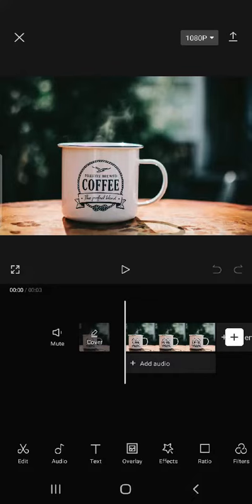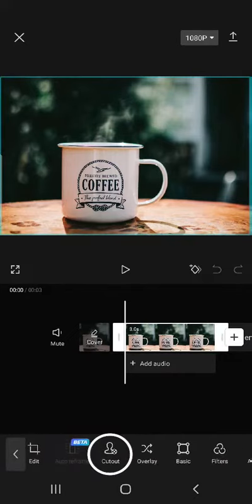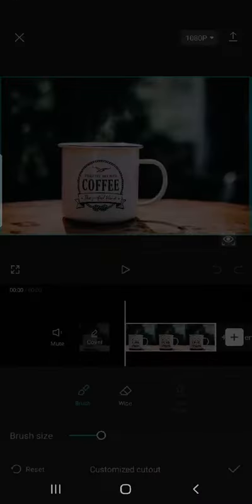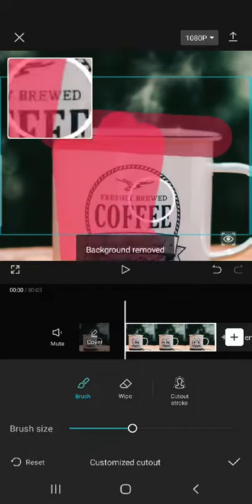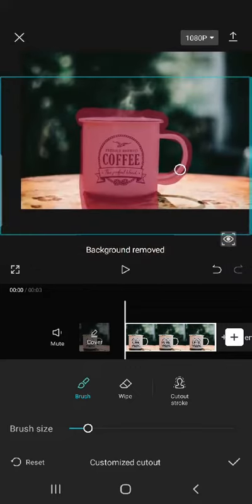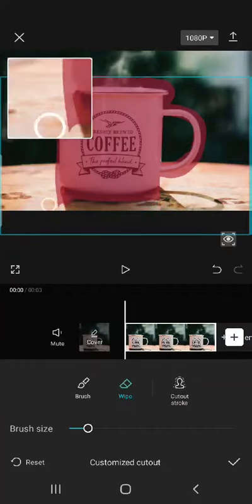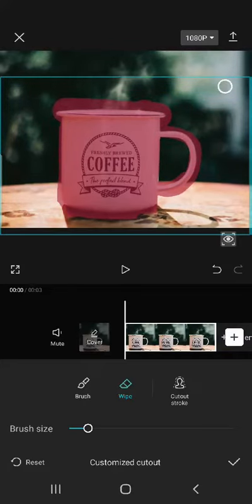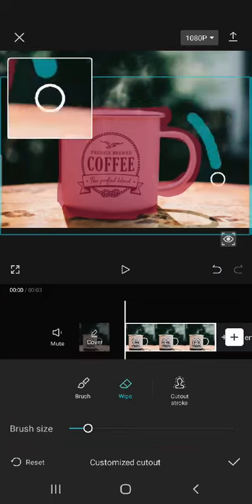How to Remove Background in CapCut (2023) | CapCut Tutorial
In this quick tutorial, learn the step-by-step process of removing backgrounds like a pro in CapCut. Say goodbye to distractions and elevate your video editing game! Watch now and create stunning content effortlessly.